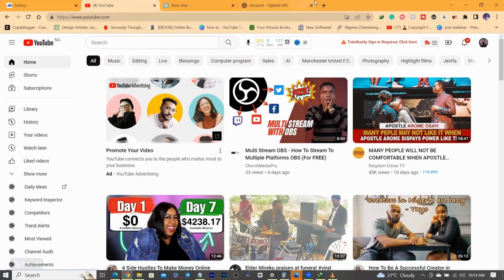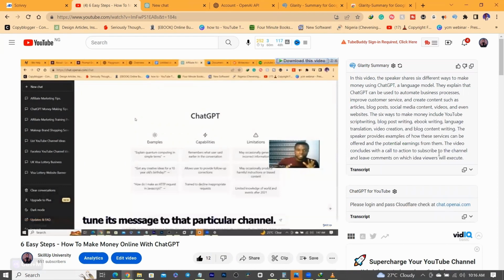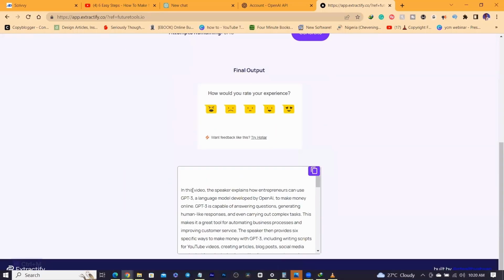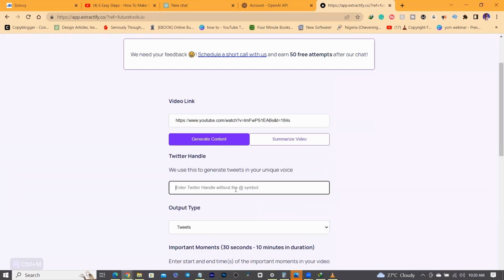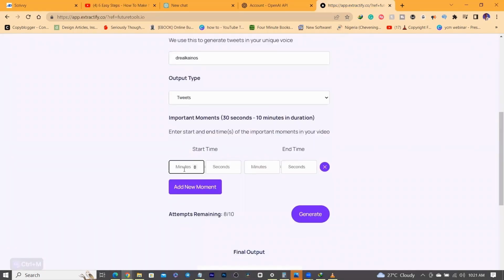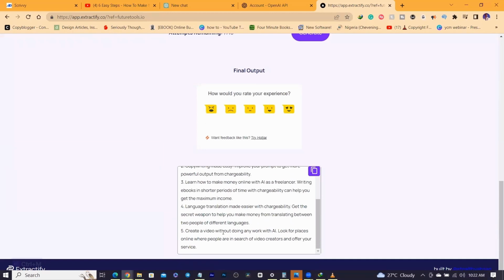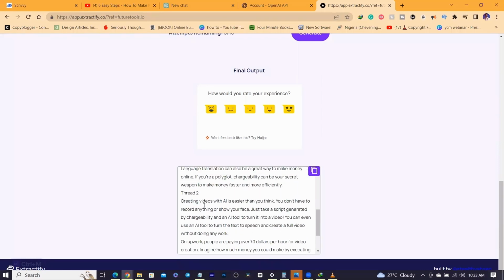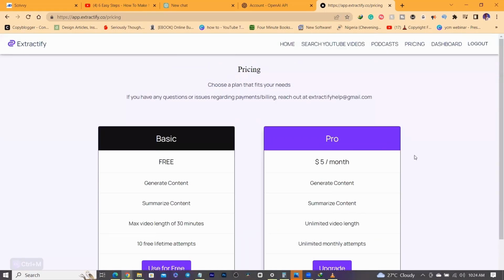How To Summarize YouTube Video With ChatGPT in 10 Seconds - 2 Best Tools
Are you tired of watching and re-watching long YouTube videos just to understand the main message or key points? Look no further! In this video, we'll show you how to use ChatGPT, a powerful artificial intelligence tool that summarizes YouTube videos in just a few clicks!

ChatGPT uses advanced natural language processing algorithms to analyze and understand the content of YouTube videos and create a concise summary that captures the essential information. Whether you're a student, a professional, or just a curious learner, ChatGPT can save you hours of time by extracting the most important parts of a video with accuracy and precision.

You don't have to be a tech expert in using ChatGPT, as the tool is very user-friendly and intuitive. We'll guide you through the step-by-step process of summarizing any YouTube video, and give you tips on how to optimize the results for your specific needs.

By watching this video, you'll learn:

- Why summarizing YouTube videos is useful
- How to use ChatGPT to summarize any video
- Advanced tips for optimizing your summaries

Whether you're a student preparing for an exam, a researcher looking for relevant information, or a marketer trying to keep up with industry trends, ChatGPT can help you extract the most essential insights from any YouTube video. So why waste time watching long and boring videos, when you can use ChatGPT to get the summary you need in just a few minutes? Watch our video now and start summarizing like a pro!

Use these timestamps to navigate the video:
00:00 - 00:56 Introduction
00:56-02:36 Glarity - Youtube & Google Search summary tool
02:36 - 03:42 Extractify Software
03:42 - 06:08 Bonus - Repurpose content to Twitter & LinkedIn

⭐ Special Offers ⭐
Grow your youtube channel with 3 tools

Primary Author and Founder of Skillup University: Precious Okafor